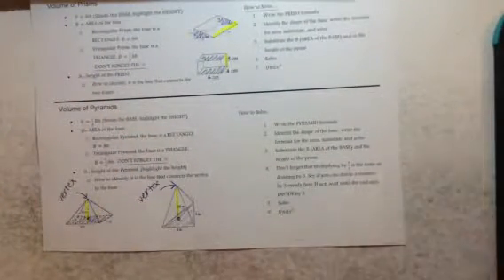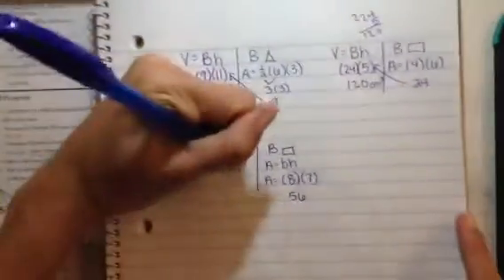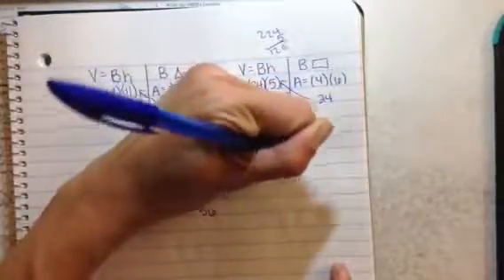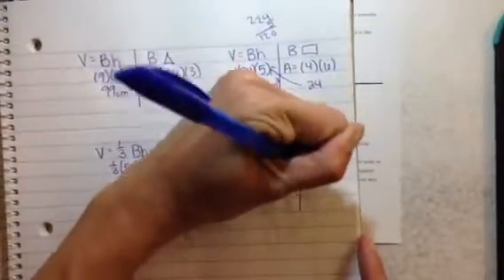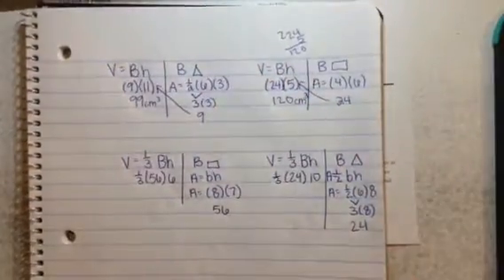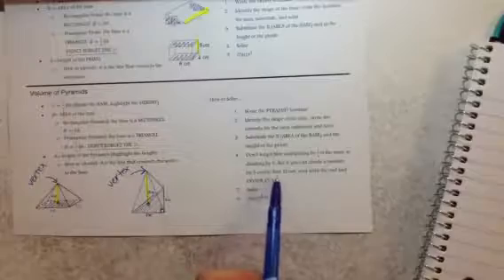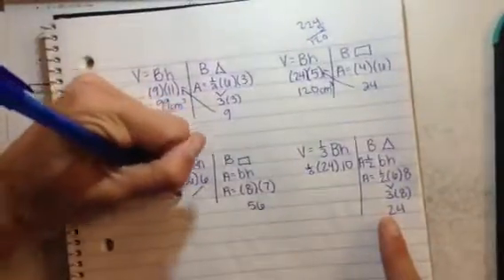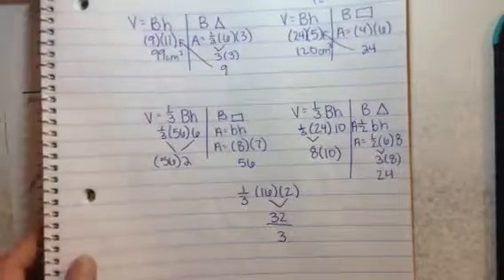Volume of prisms and pyramids